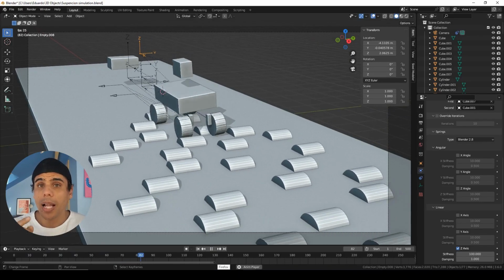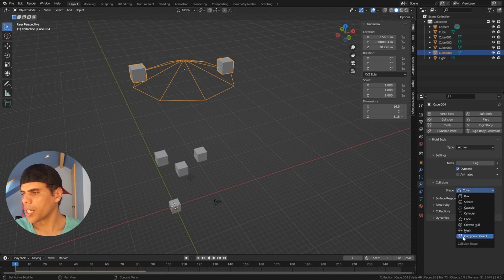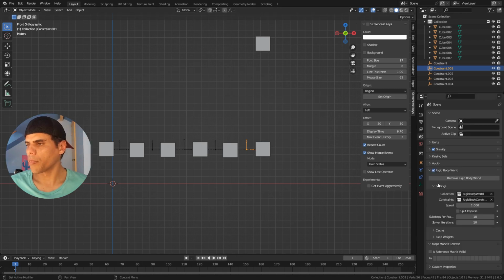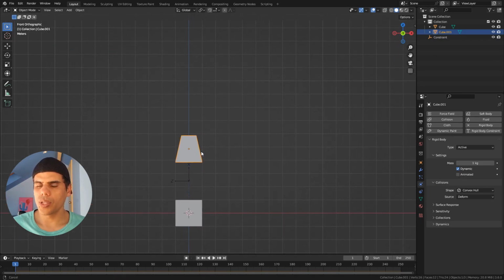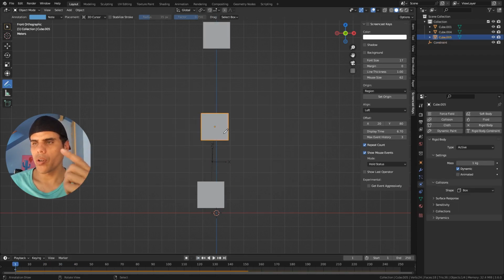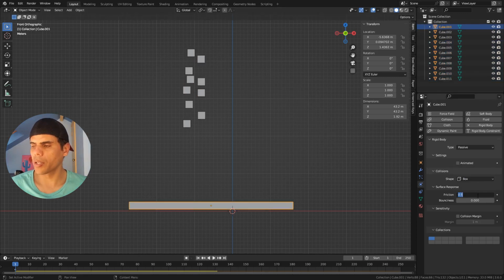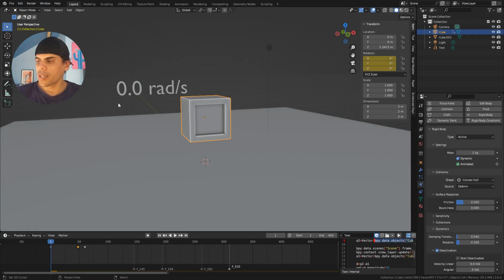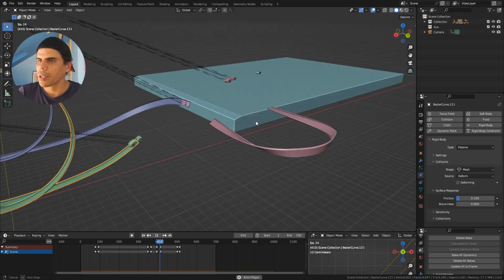Blender Rigid Body Simulation Basics - Getting Started Tutorial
Welcome to the first episode of our Blender Rigid Body Simulation series! In this tutorial, we'll dive into the fundamentals of rigid body physics in Blender. Whether you're a beginner or looking to refresh your knowledge, this video is your starting point for creating realistic physics simulations.

In this comprehensive guide, we'll cover essential topics, including:

・Understanding Active and Passive objects.
・Collision Shapes: Convex Hull, Box, Cylinder, and more.
・Damping, Mass, and Friction settings.
・Degrees of Freedom in Constraints.
・Creating Constraints like Hinges and Springs.
・General Simulation Settings and Optimization.

By the end of this video, you'll have a solid foundation in Blender's rigid body simulation capabilities, setting the stage for more advanced projects in the series.

Links for the scripts
Angular speed script